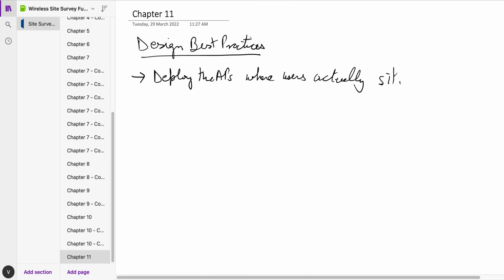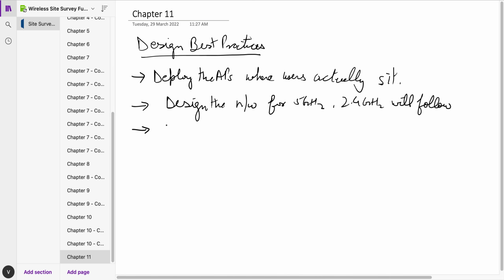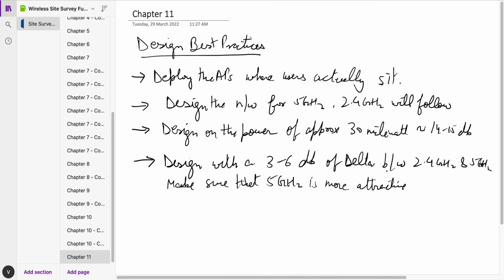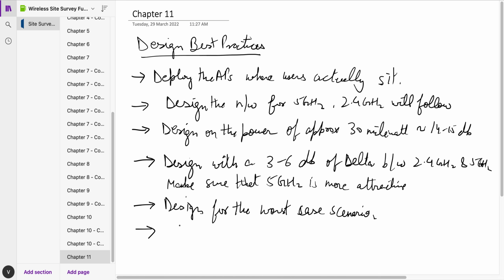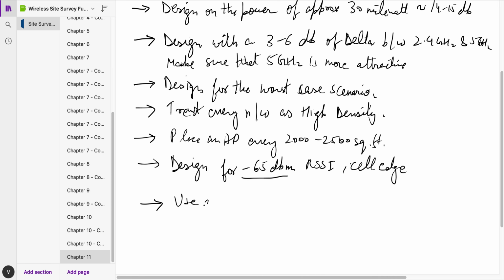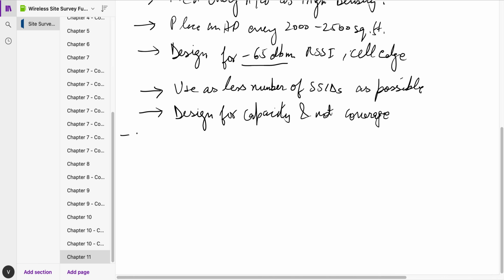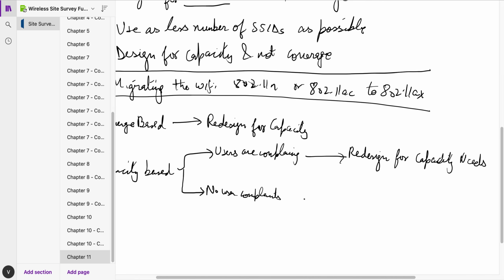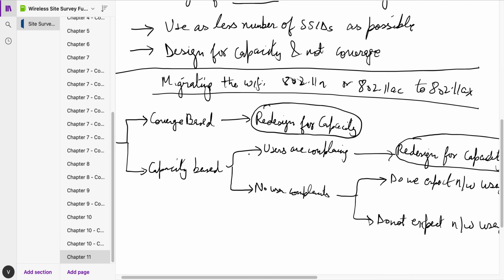Video 29: Design Best Practices: Wireless Site Survey Fundamentals